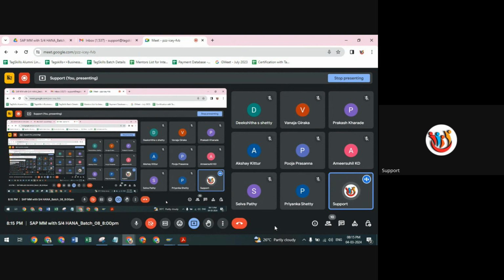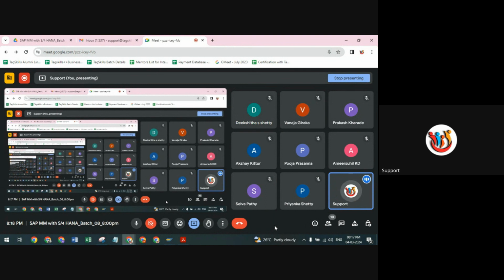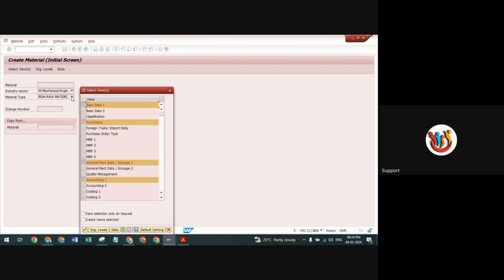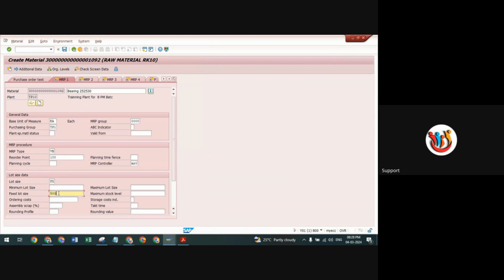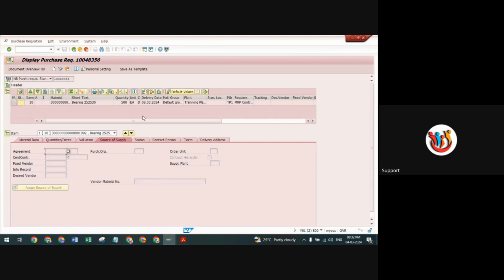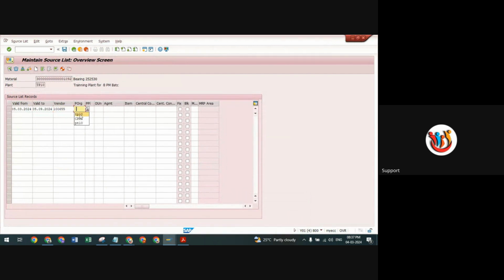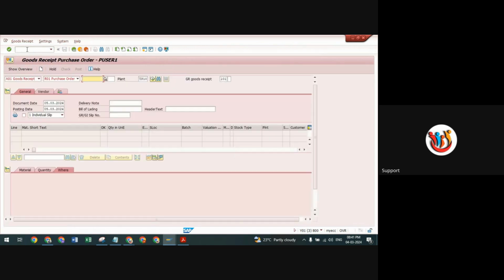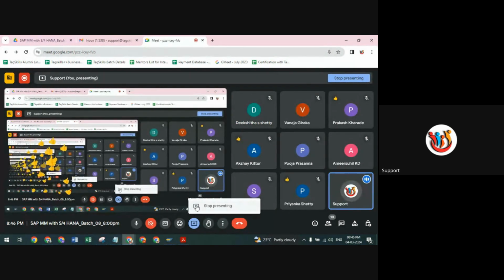SAP MM Consumption Based Planning ( CBP )